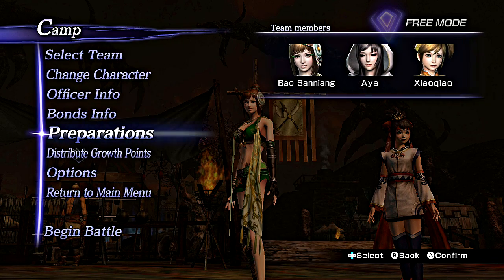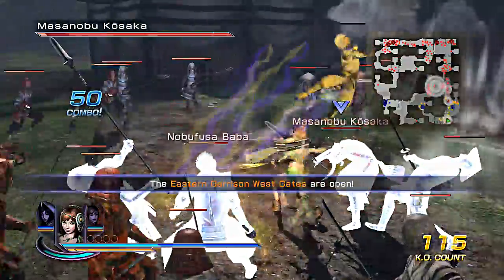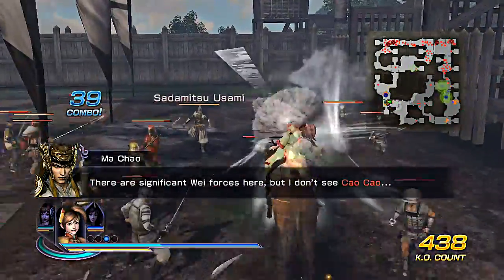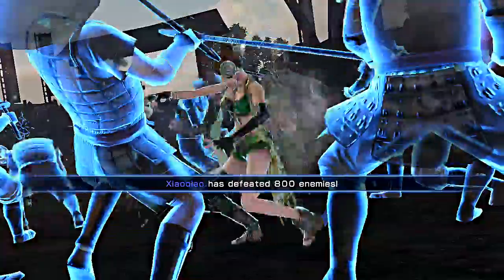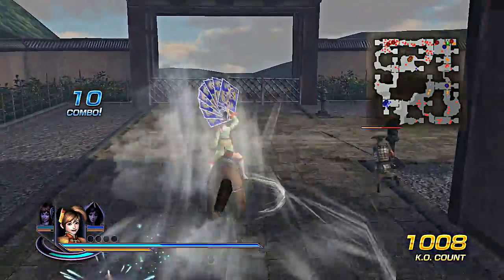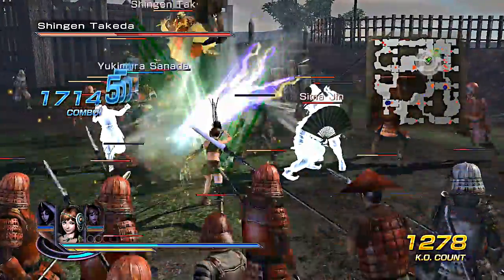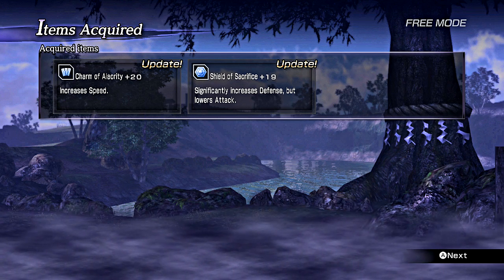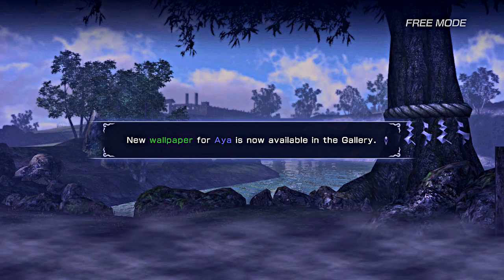Warriors Orochi 3 Hyper [Wii U] How to get Rare Abilities Early in CH 3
Things that you need to prepare yourself before attempting: NOTE this is entirely optional as its time consuming.

1.Have Bao Sanniang & XiaoQiao Proficiency ability on [S]

2. Have at least one of them at level 99. Having both of them at lvl 99 will make things easier if one of them is in danger of dying.

3.Max out their Big Star Weapon[Can be purchased with crystals at the weapon dealer]

4.Make sure to give them max Prosperity, Slay, Absorption, and Osmosis Abilities at level 10

5. Add Bao Sanniang, XiaoQiao & 1 other character in your party who you wish to give 4 star weapons & rare abilities to

6.Choose a harder stage and play on Chaos Mode for better results.